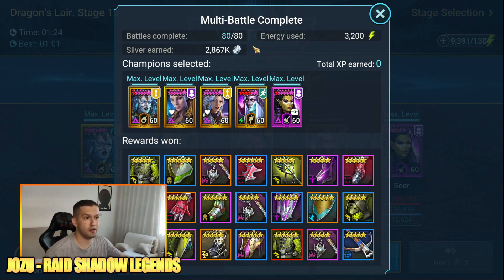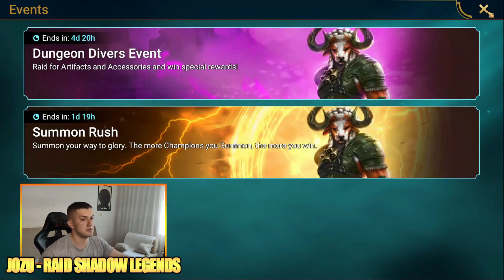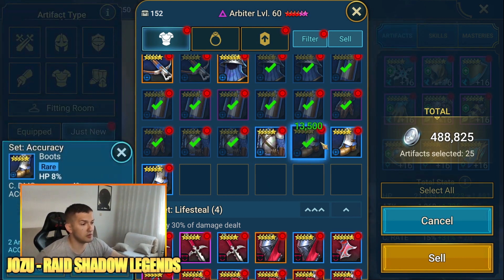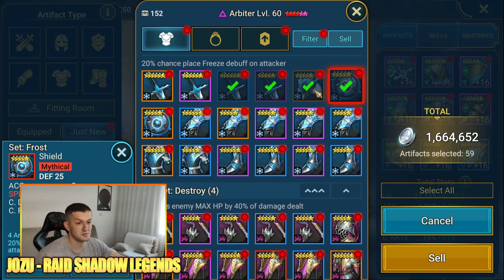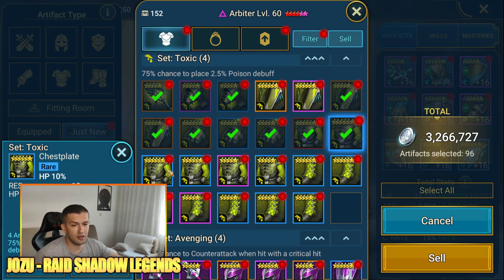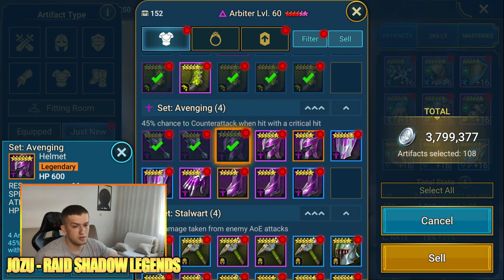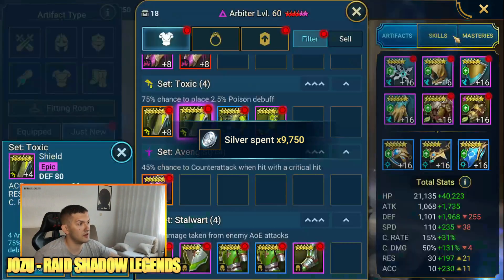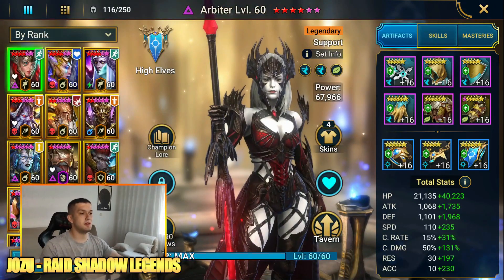FARMING DRAGON 10 ON HARD GOT ME THIS??? | Raid: Shadow Legends